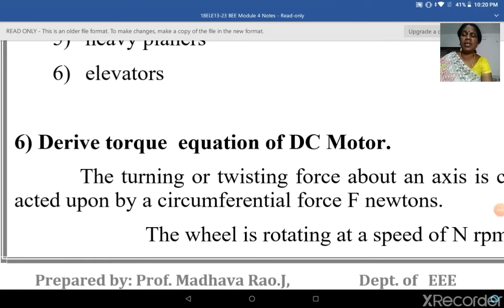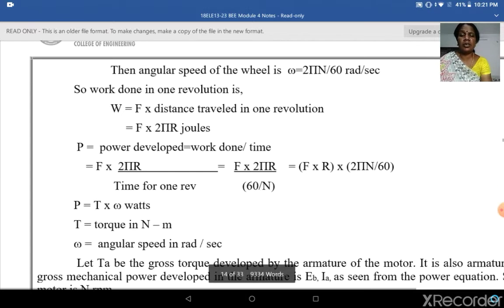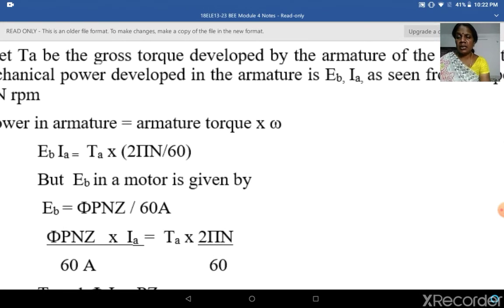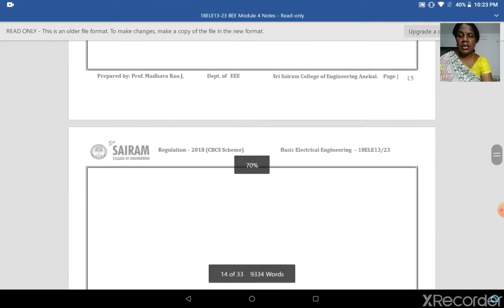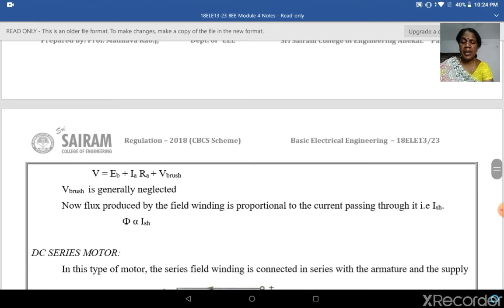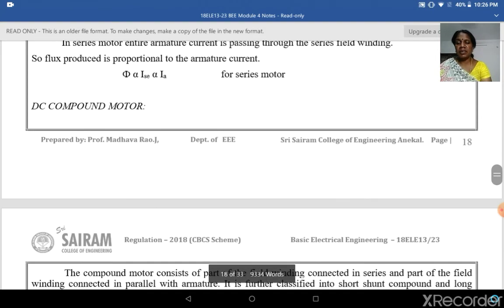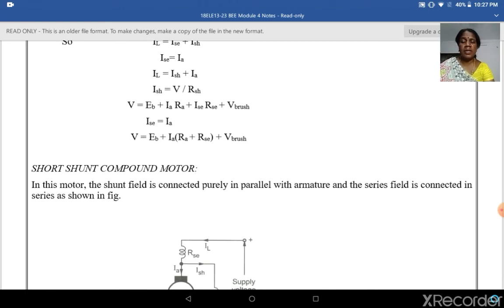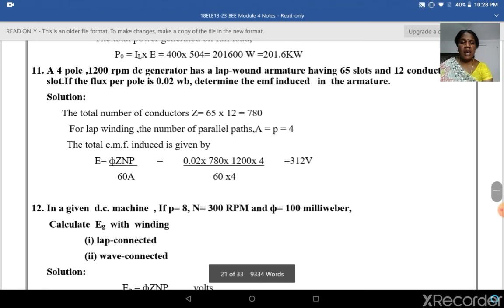Lecture video_18ELE23_Module_4_DC Motor_2_Geetba R